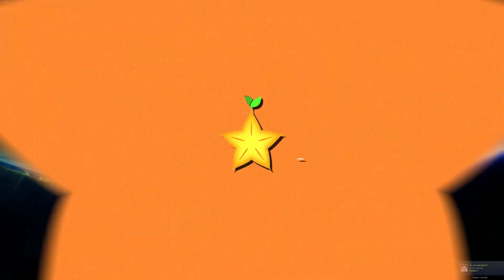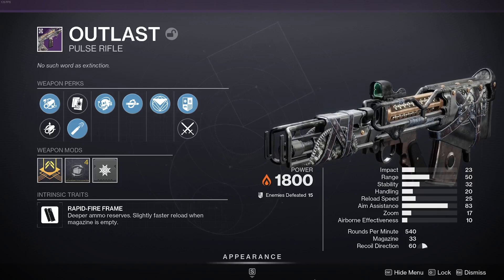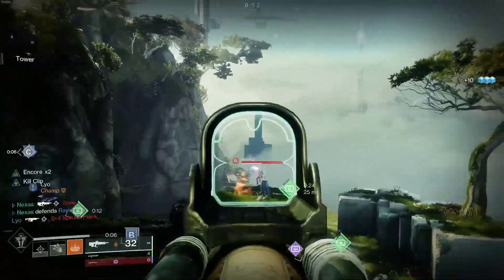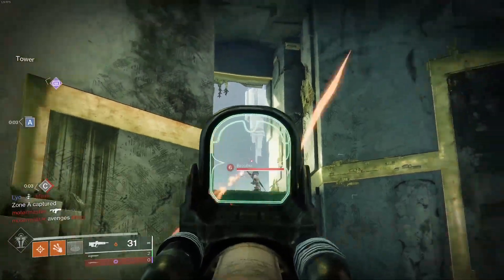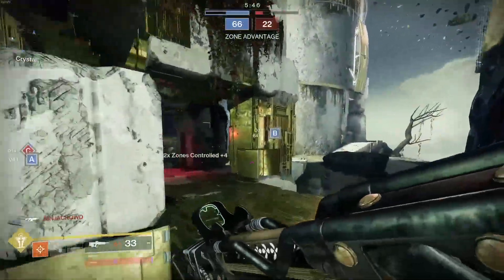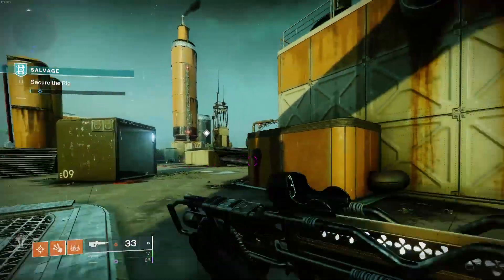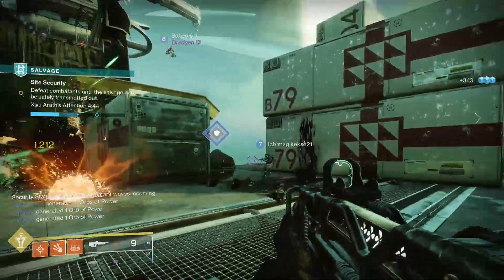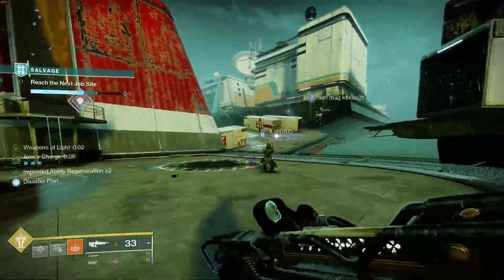EVEN A GIGACHADS WOULD STRUGGLE TO CONTROL THIS WEAPON!!!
Season of the deep is upon us and with it brings so much new content like ton of new weapons.

And one such weapon is going to be the brand new seasonal weapon that is called Outlast!!! this is the old season of the drifter pulse rifle that is you can get from fishing?